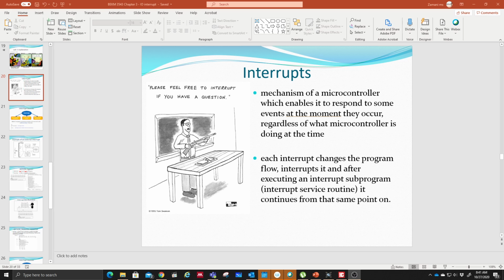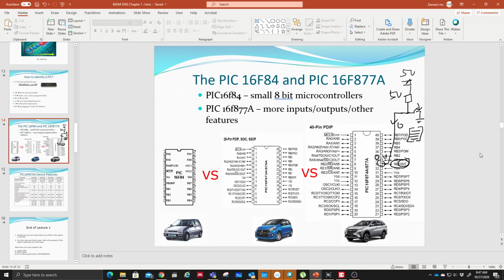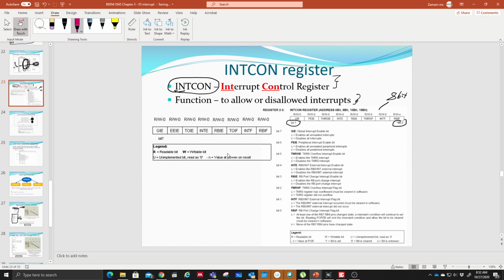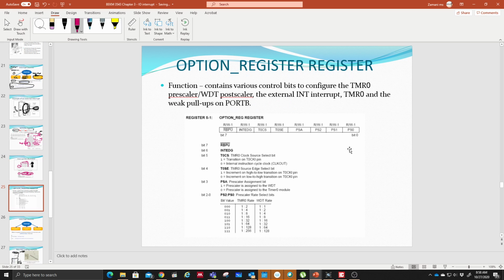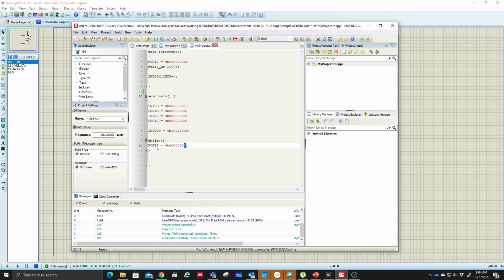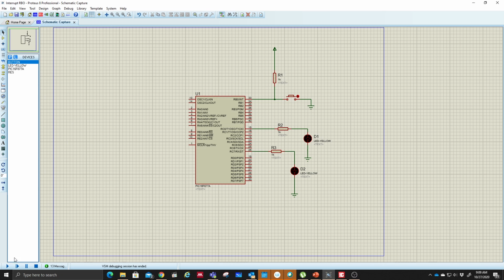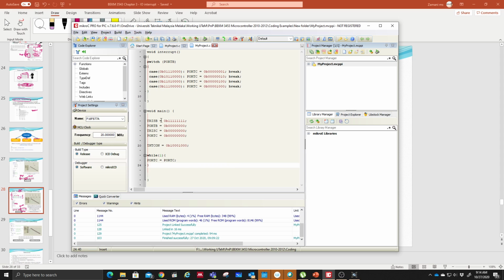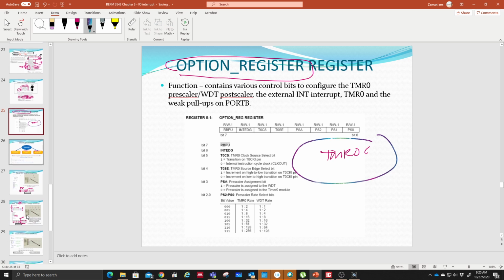BEKM 3453 PIC16F877A Microcontroller Lecture 5